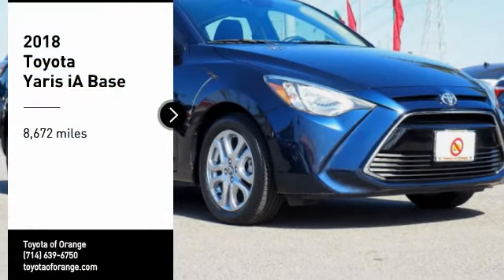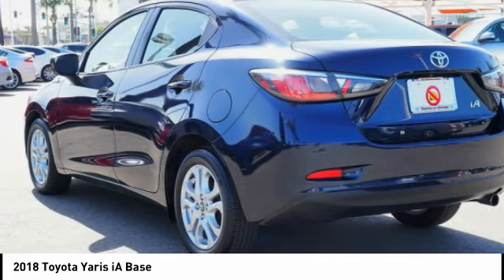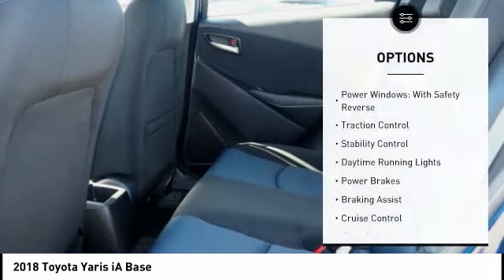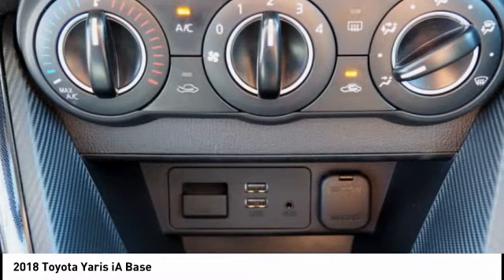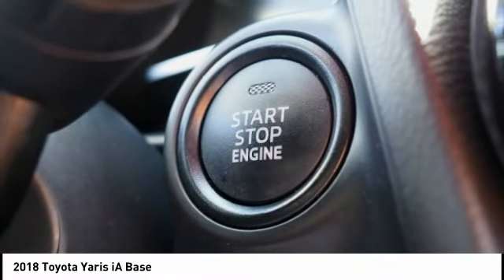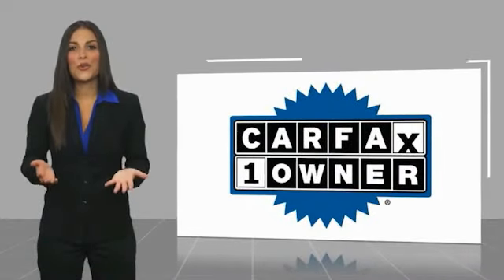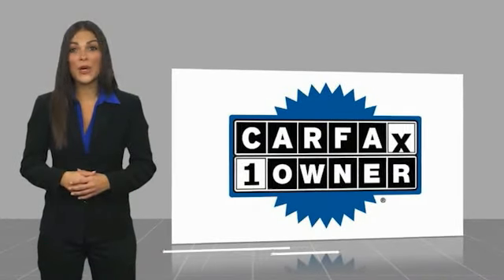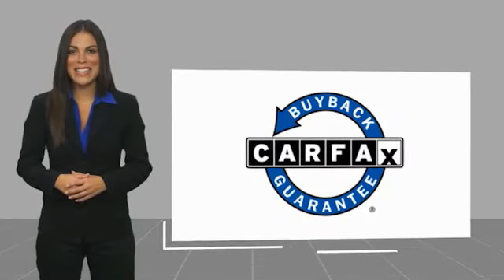Pre-owned Toyota Yaris iA for Sale Near Santa Ana Ca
2018 Toyota Yaris iA Base

1400 North Tustin Ave.

Don't miss this 2018 Toyota Yaris iA. It's equipped with great features. You'll want to take this vehicle home. Make a great choice today.